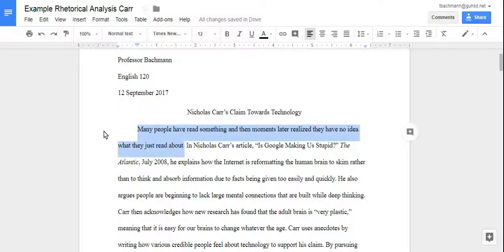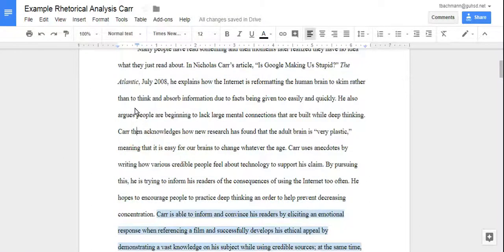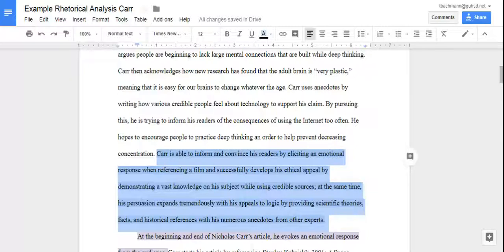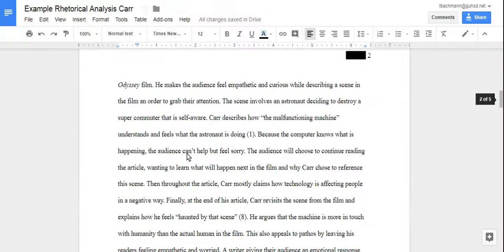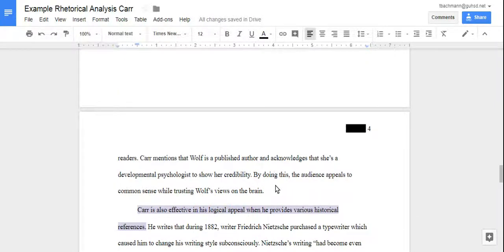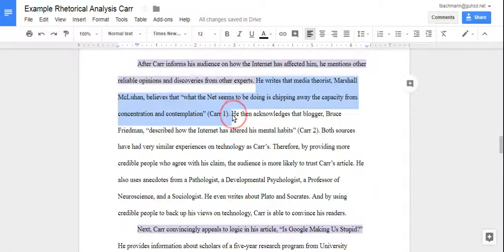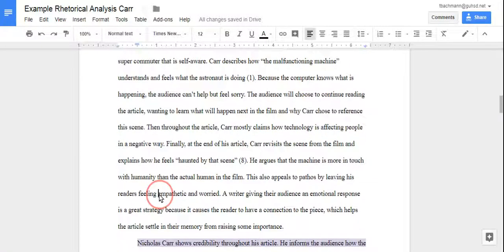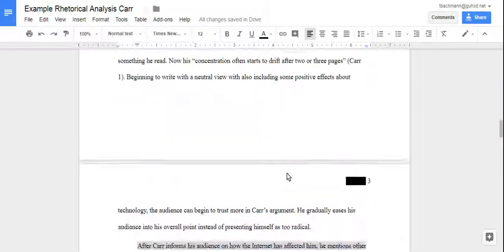Example Rhetorical Analysis Carr